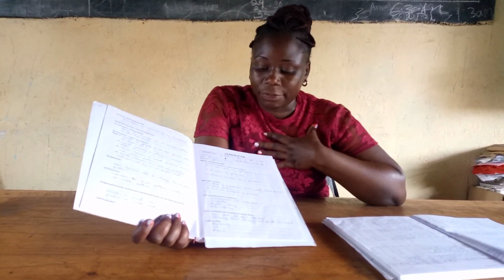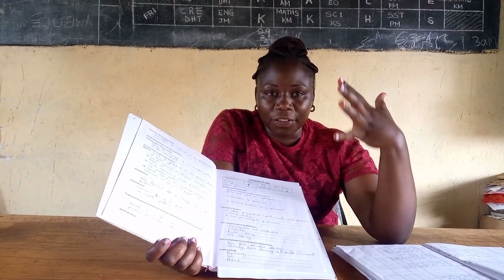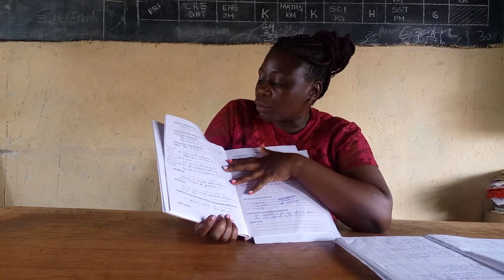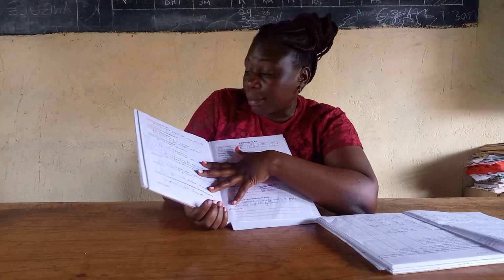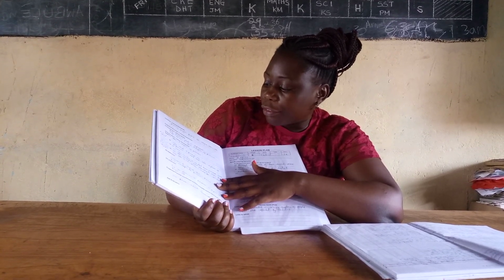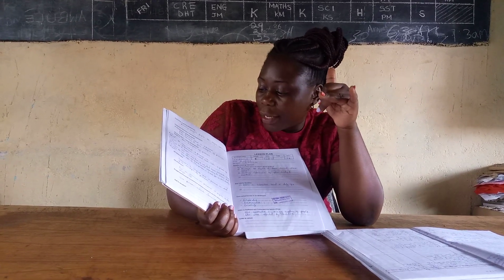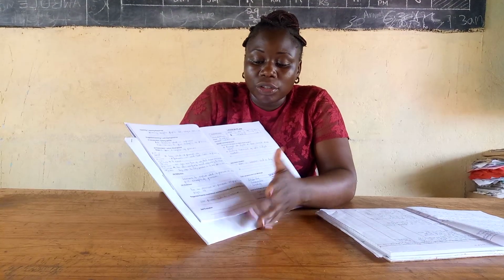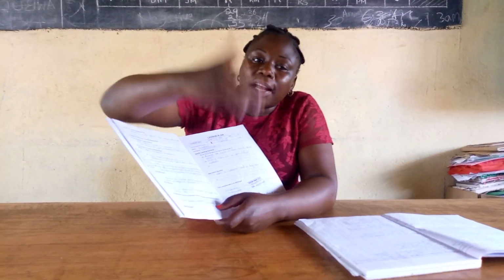A teacher's tools of work Part 2( The Lesson Plan).